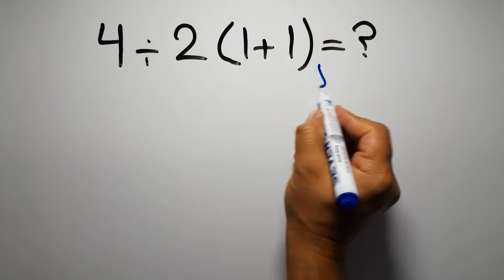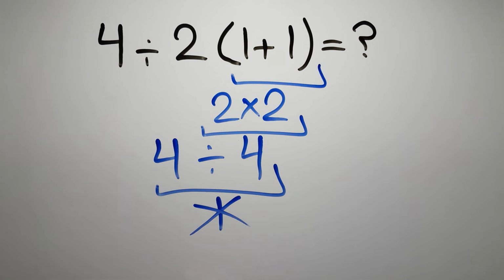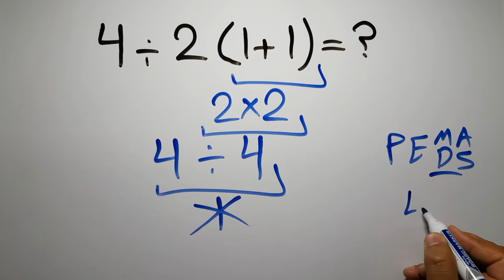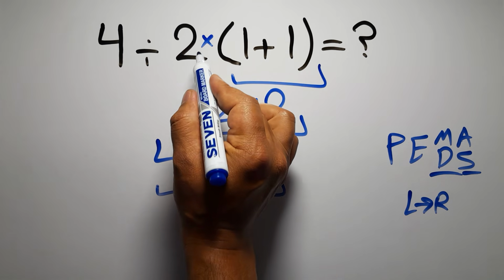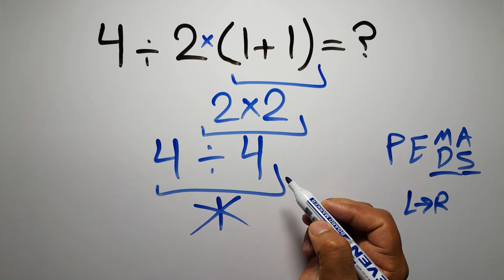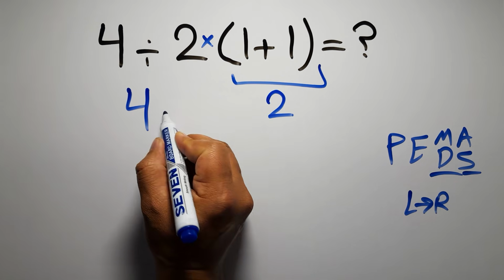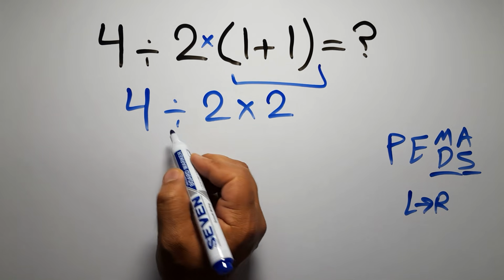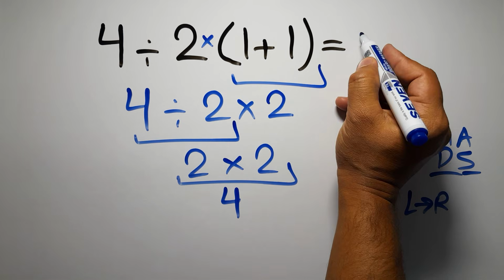Most People Get This Simple Math Question Wrong!